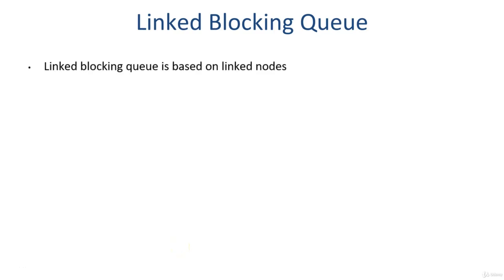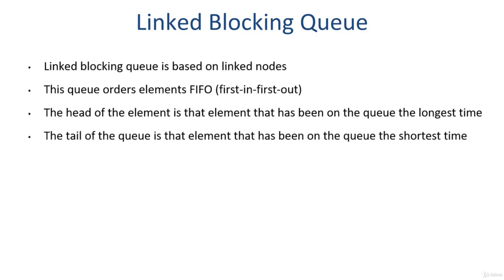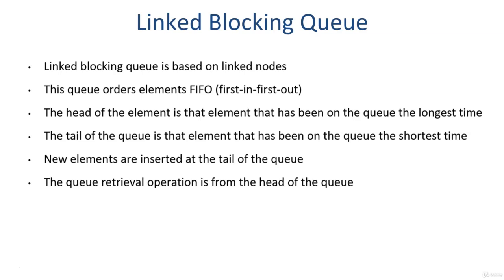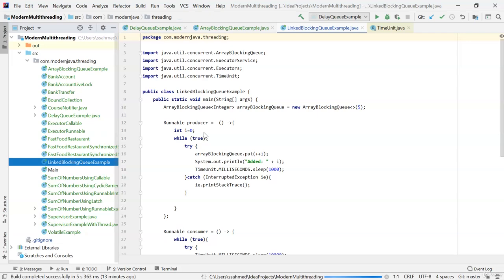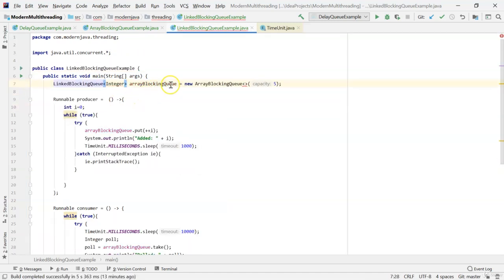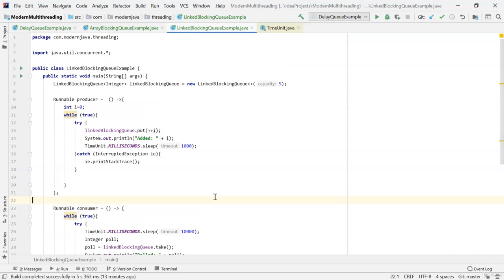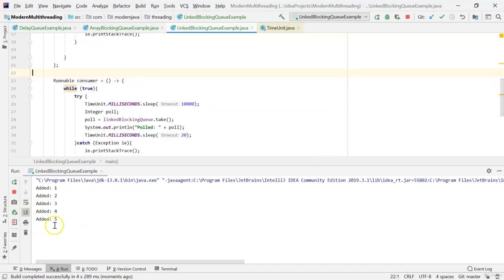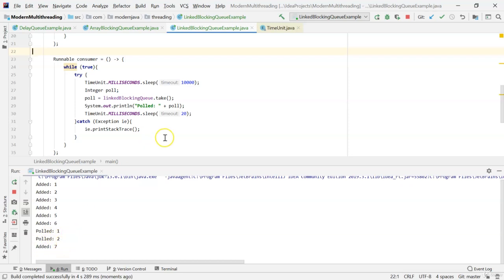JAVA Tutorials - 35 Step 06 Linked Blocking Queue